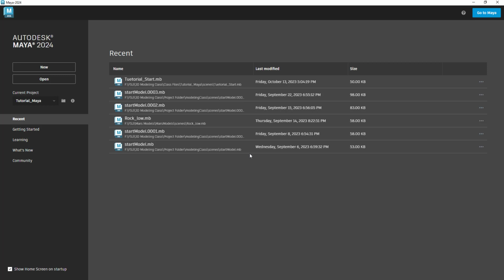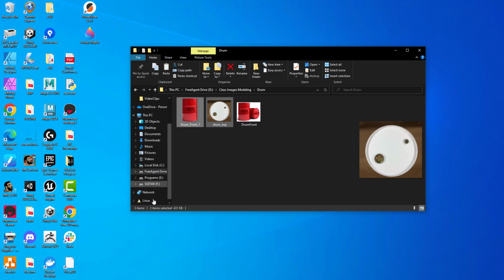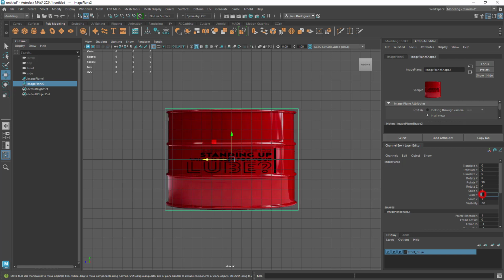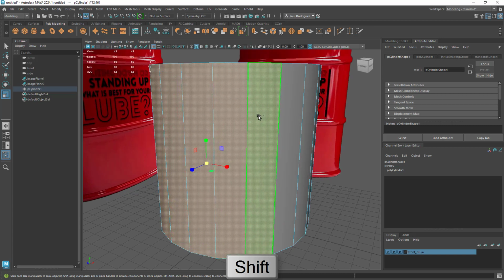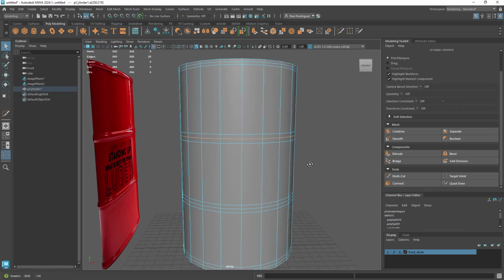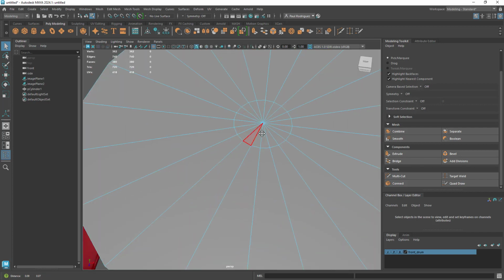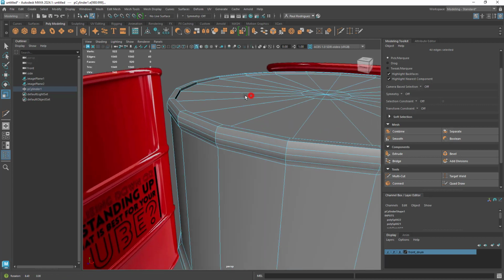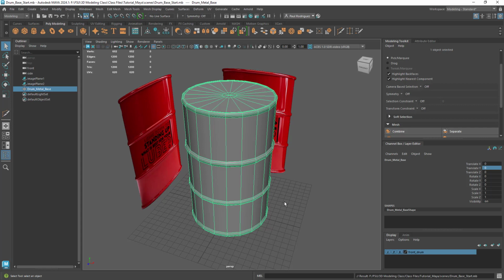Modeling A Basic Metal Drum Part 1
In this video you will learn how to create reference images and how to box model a metal drum. I will cover reference images, cutting the mesh, maneuvering through the views, and how to save your work as a Maya Binary file.